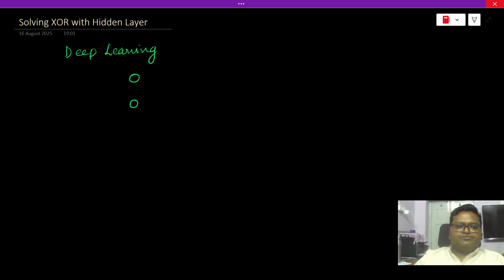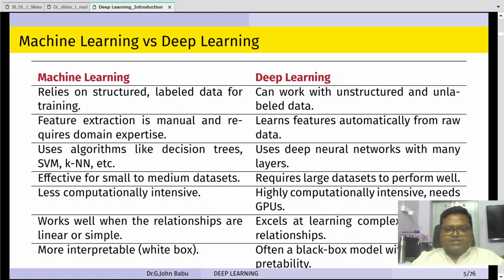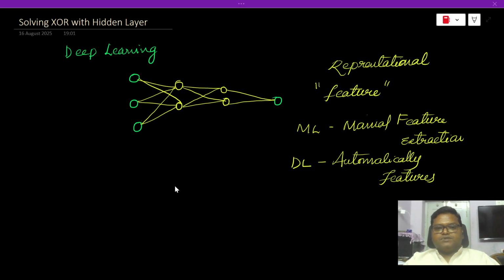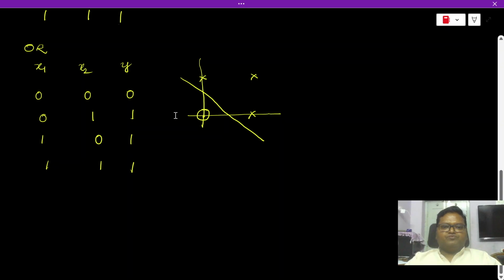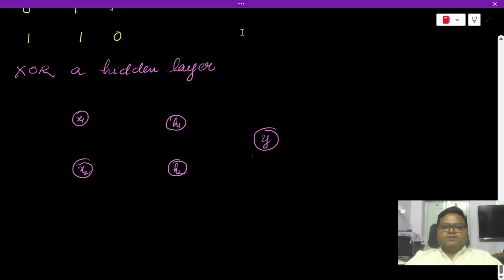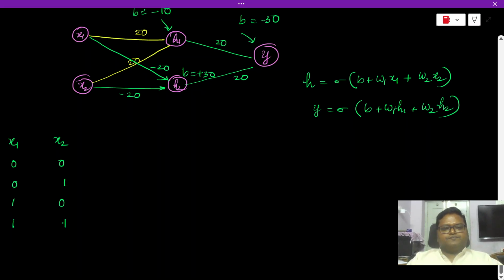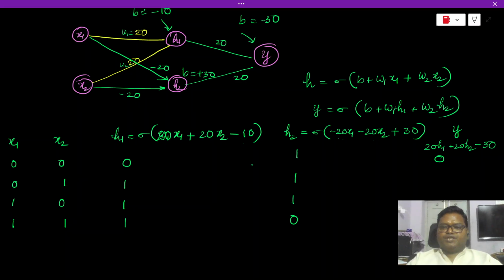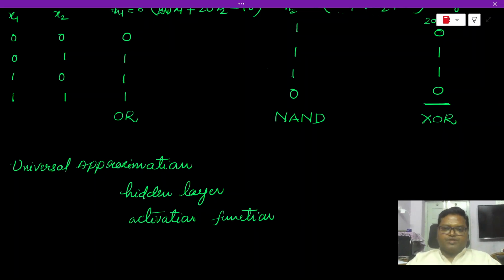Solving XOR problem with hidden layer; Numerical Example